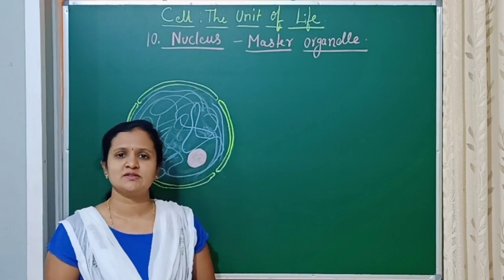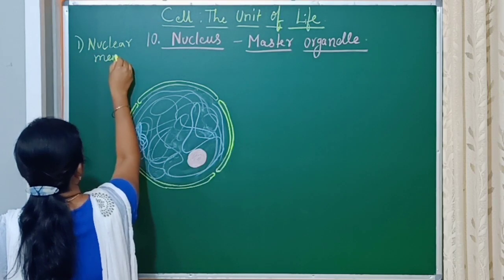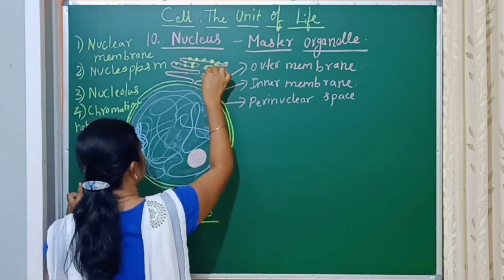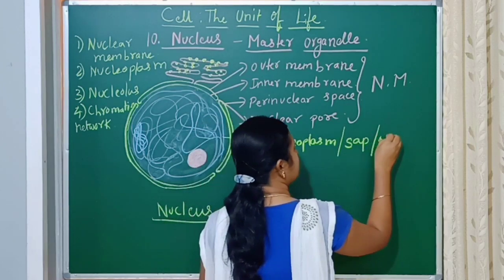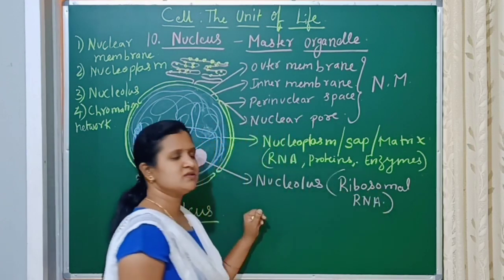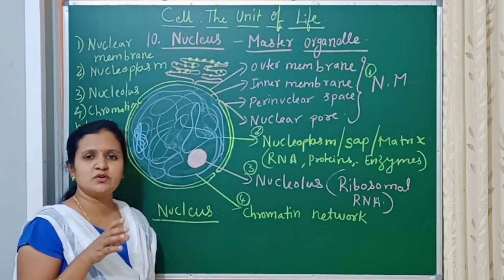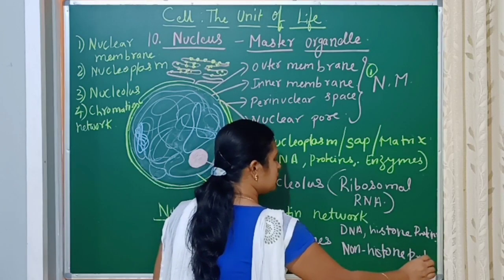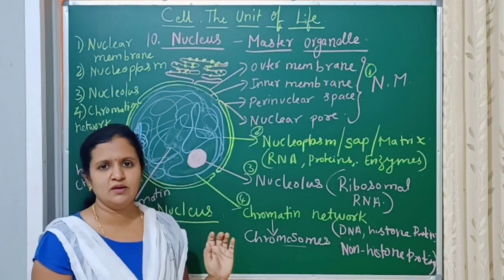I PU BIO Cell - The Unit of Life - 10 12.11.2020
Mrs. Chythra R
Biology Lecturer